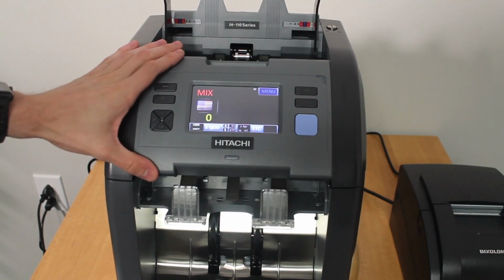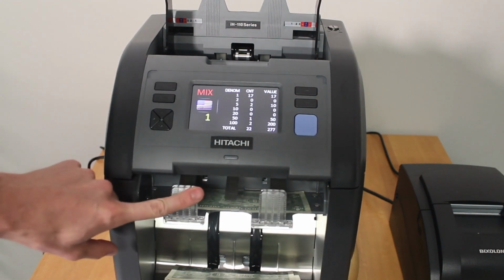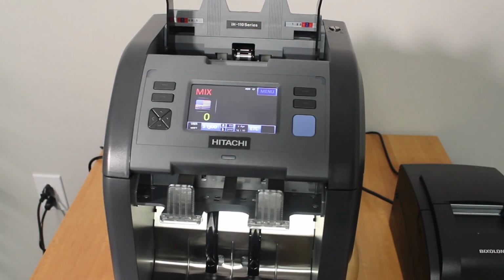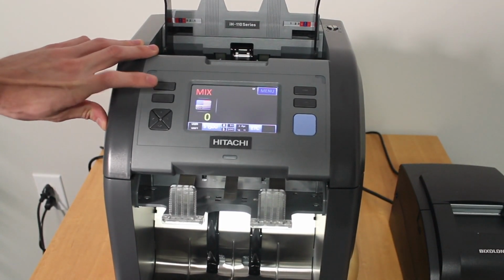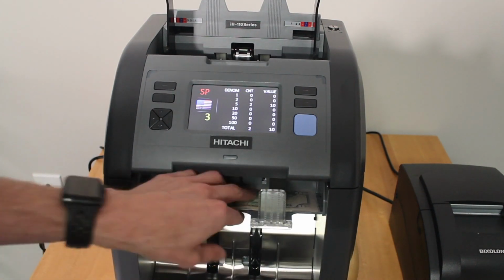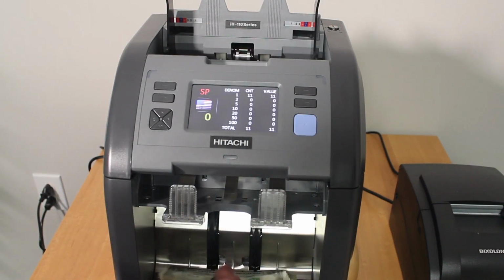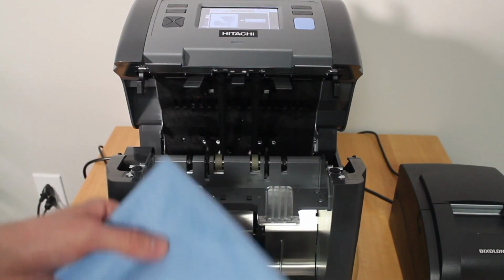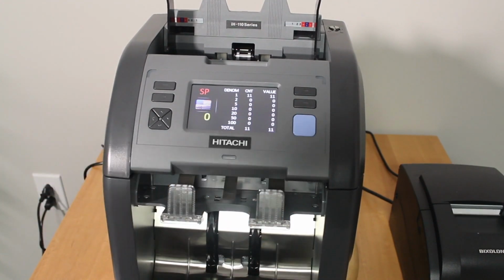Hitachi IH-110 Series Cash Discriminator Tutorial | Features, Modes & Maintenance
Curious how to get the most out of your Hitachi IH-110 Series cash discriminator? In this step-by-step tutorial, we walk you through everything you need to know—from basic functions to advanced modes, troubleshooting, and routine cleaning. Whether you're new to the machine or just need a refresher, this video will show you how to improve efficiency, accuracy, and uptime at the teller line.

You’ll learn how to:
Navigate the home screen and core buttons
Use key modes like Mixed, Add, Face, Orient, and Single Pick (SP)
Understand error messages and reject handling
Adjust speed settings for different bill conditions
Properly clean and maintain the machine for long-term performance
Print transaction summaries with the built-in printer

The Hitachi IH-110 Series is built for speed and accuracy—and with a few tips, you’ll be using it with full confidence. Great for tellers, branch managers, and operations teams looking to streamline cash-handling processes and reduce errors.